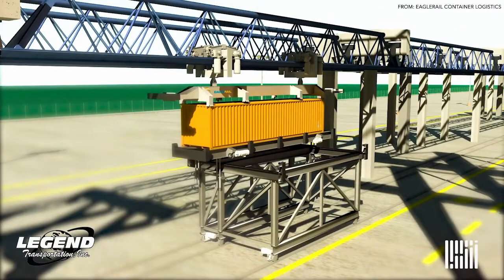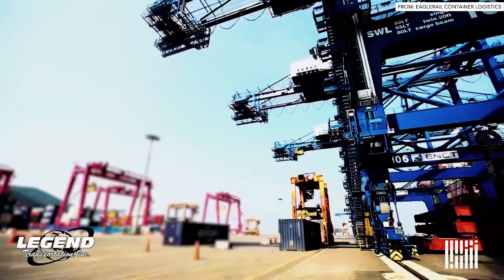EagleRail Container Logistics - What The Truck?!?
On today’s episode, Dooner and The Dude are talking to EagleRail Container Logistics CEO and Chairman Mike Wychocki about how automated overhead systems can clean up intermodal and container congestion at the ports.